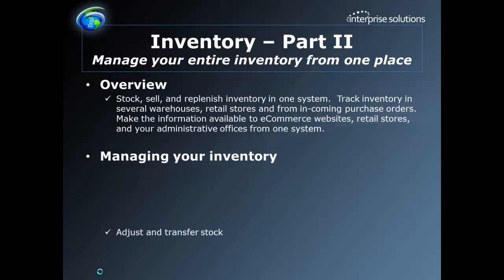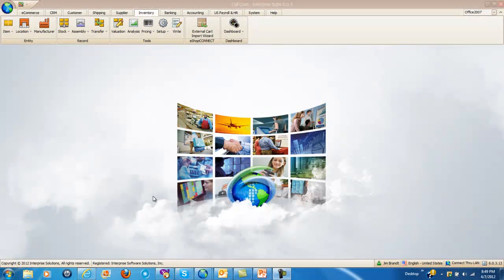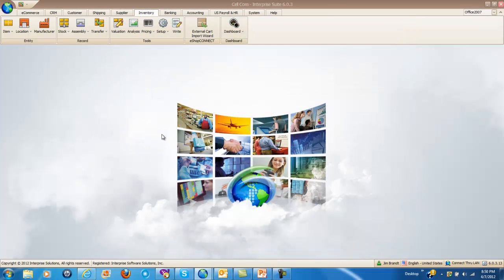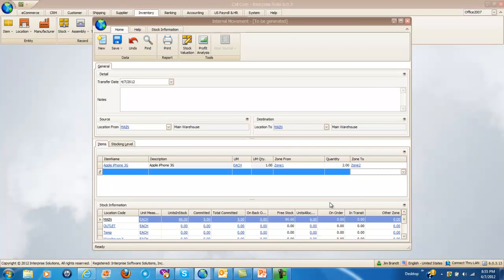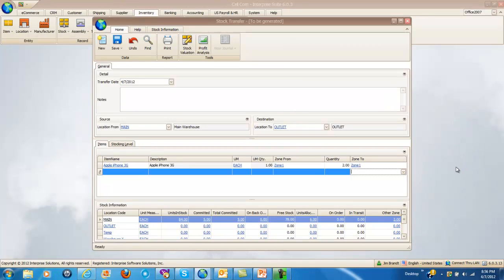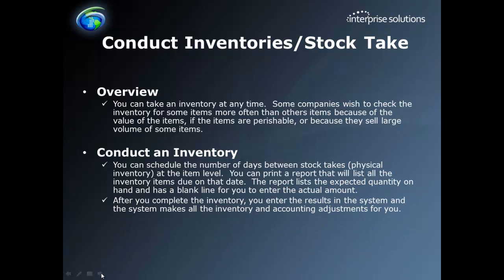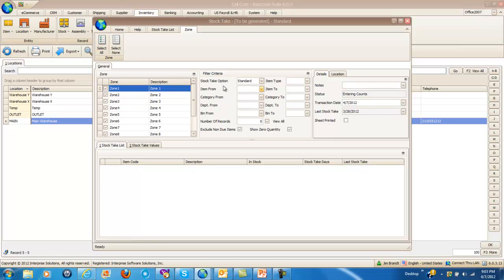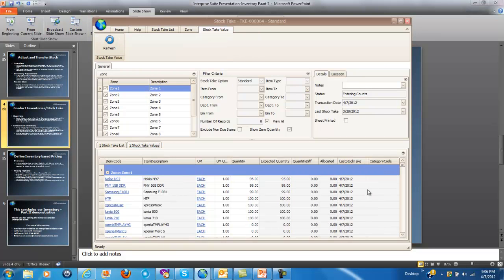Inventory Part 2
The second video of a two part series demonstrating Interprise Suite Inventory Module